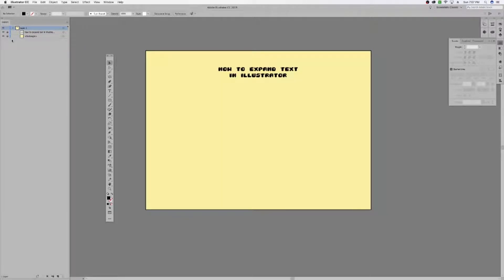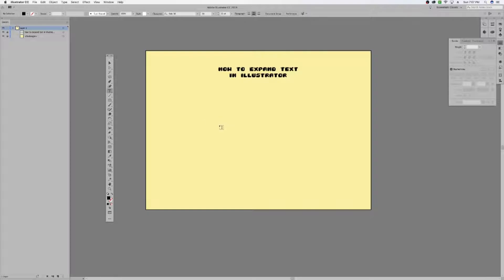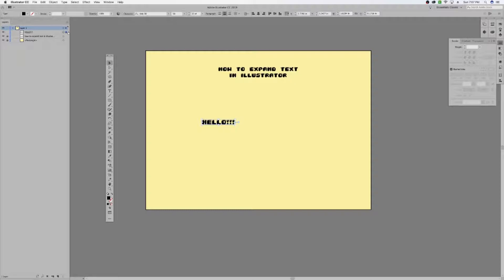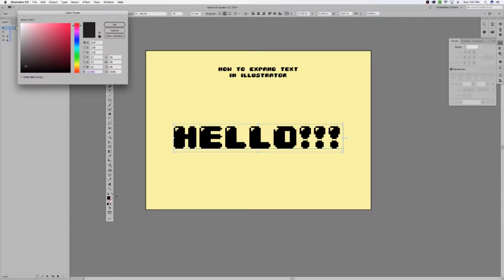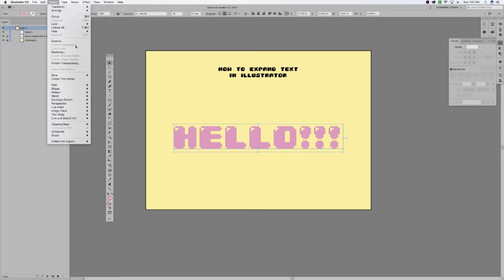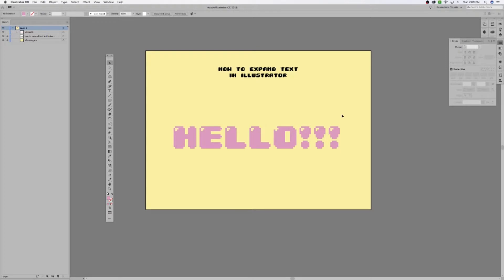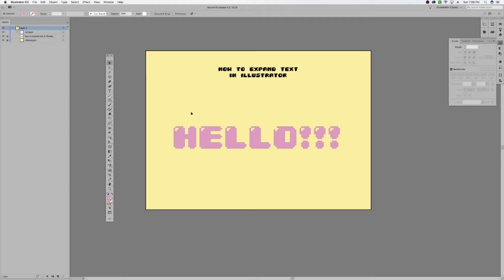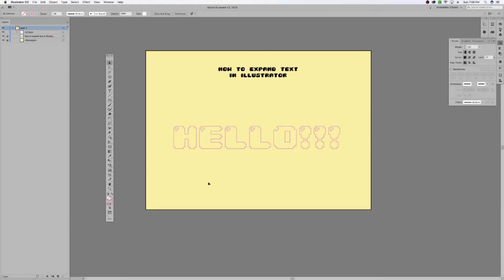Expanding Text In Illustrator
Quick tutorial on expanding text in Illustrator. This is especially helpful for Glowforge users who want to  cut out letters. Really for any laser program, most read SVG files and convert either strokes or fills to engrave or cut.